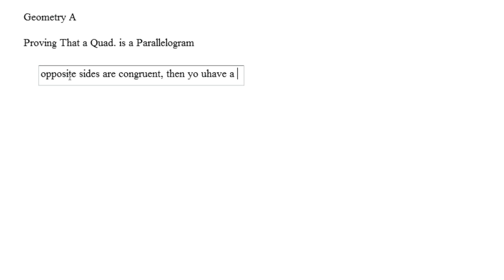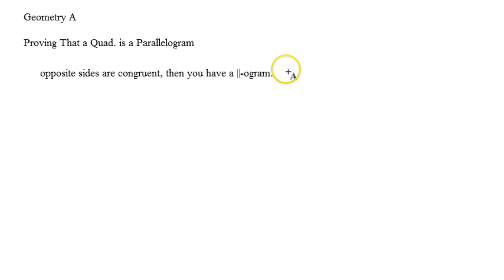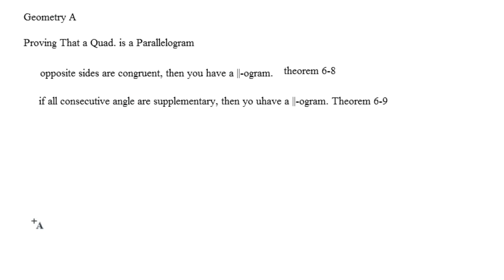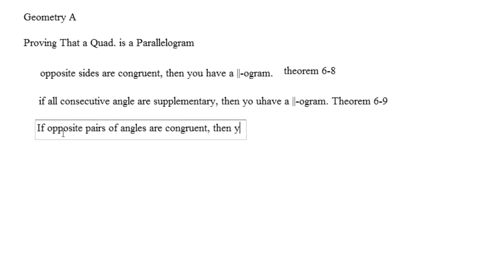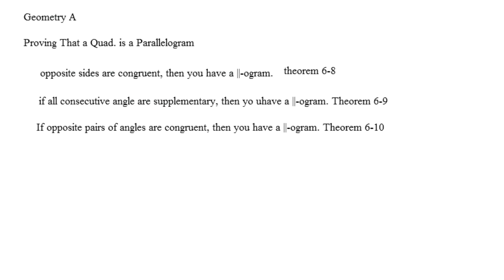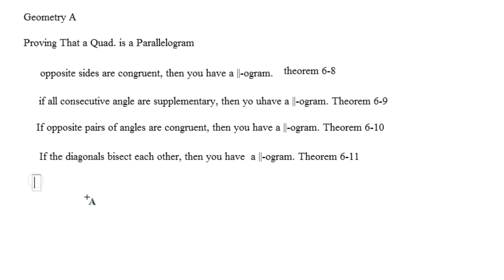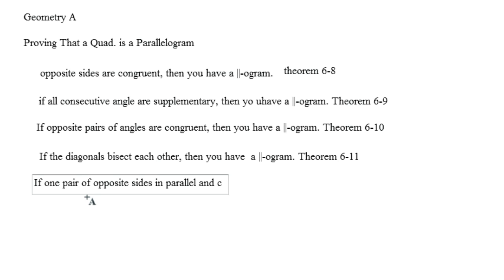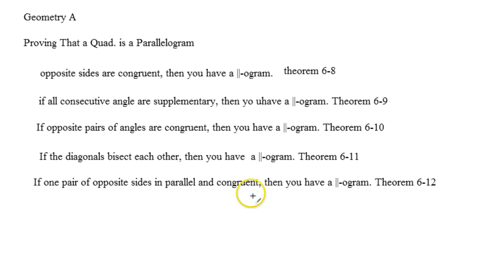Geometry A - Proving That a Quad. is a ||-ogram.